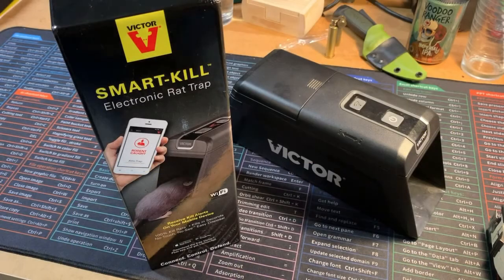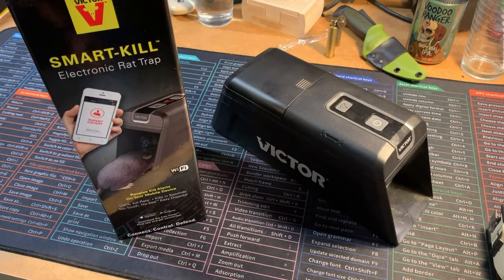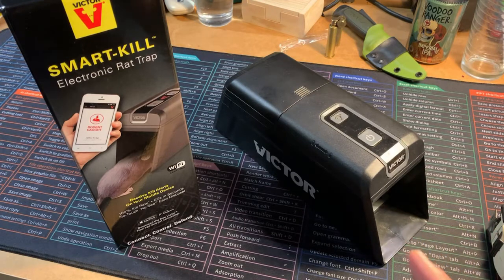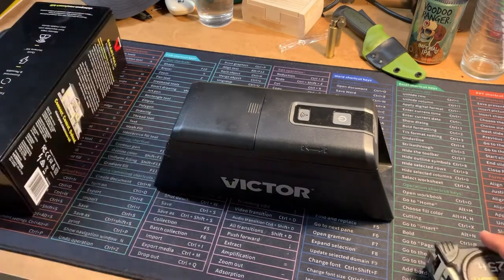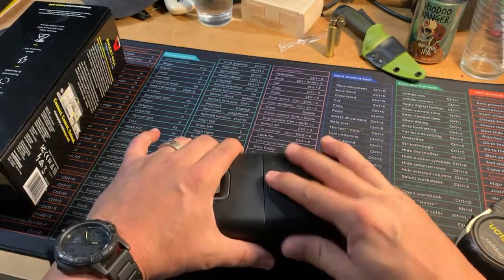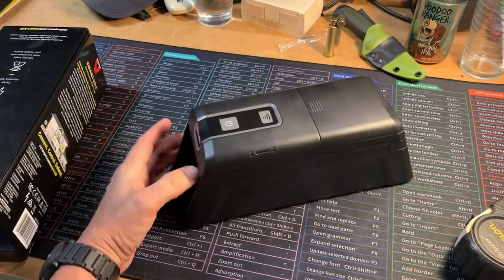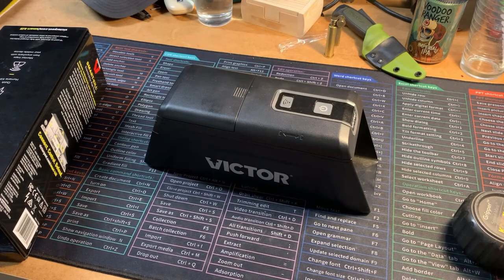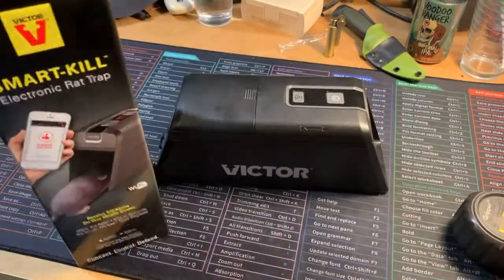Victor - “Smart Kill” Large Version (M2) Electronic Rat Trap - WiFi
Electronic mouse / rat / rodent trap w/WIFI.